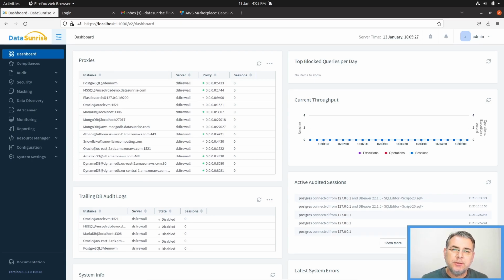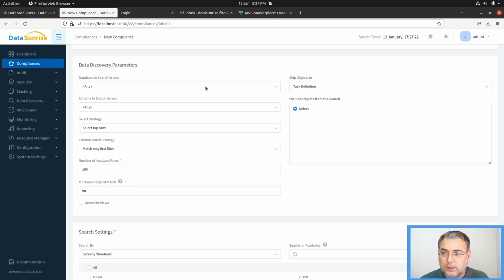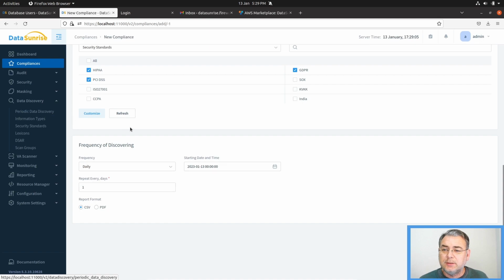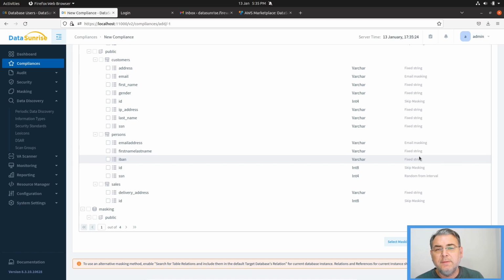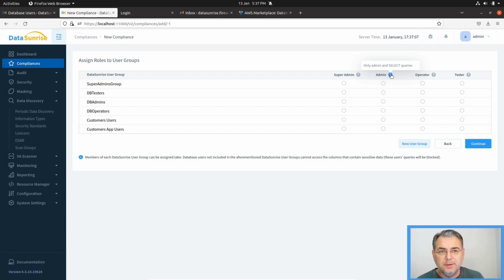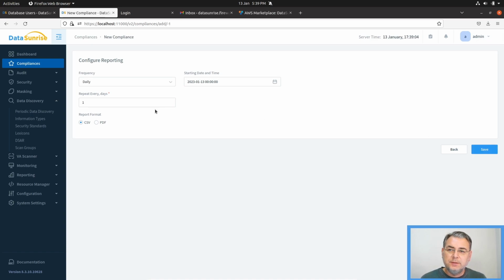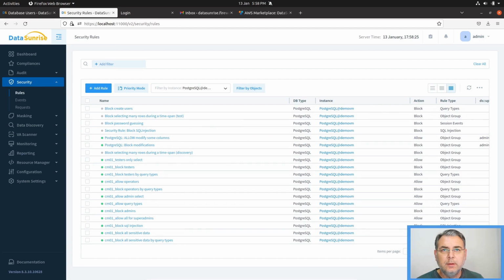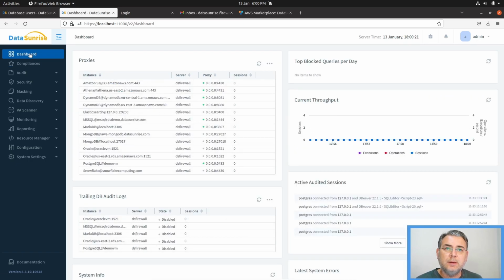Compliance Manager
A walkthrough of the DataSunrise Compliance Manager, which automates the creation and enforcement of security policies to meet regulations like GDPR, HIPAA, PCI DSS, and SOX.